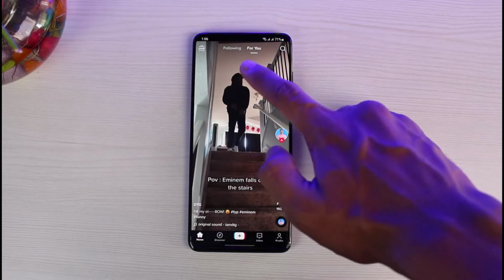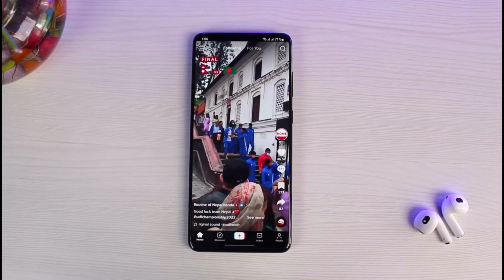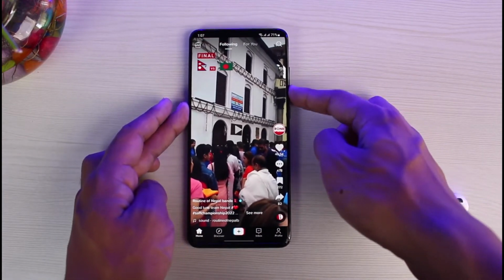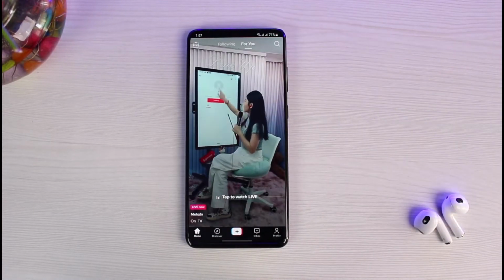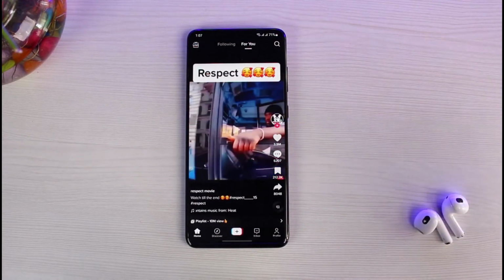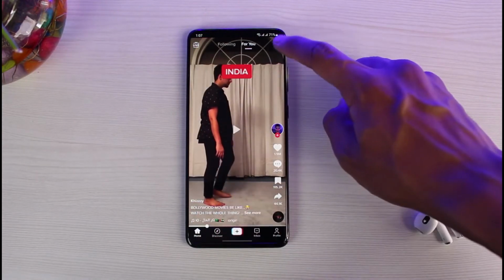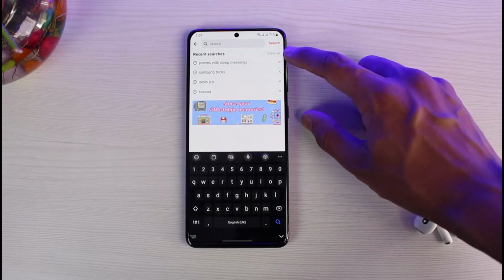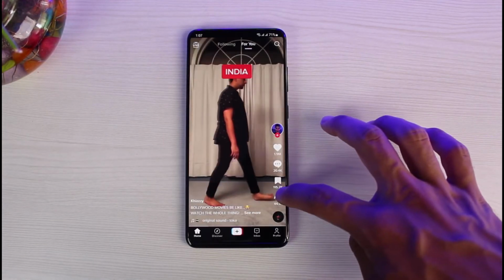TikTok: How to Fix FYP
In this tutorial video, I am simply going to show you how to fix the For You Page (FYP) on TikTok.

Follow these simple steps:
1) Update the TikTok app to the latest version
2) Open TikTok and log in to your account
3) First of all try clearing the search history from the Discover page
4) Next you can simply only like videos of your interest
5) Or you can mark the videos as Not Interested
6) Hopefully, this answered your question.

0:00 Introduction
0:20 Update TikTok App
0:40 How to Fix FYP
1:59 Outro: Final Verdict